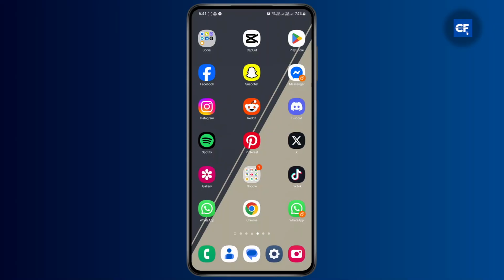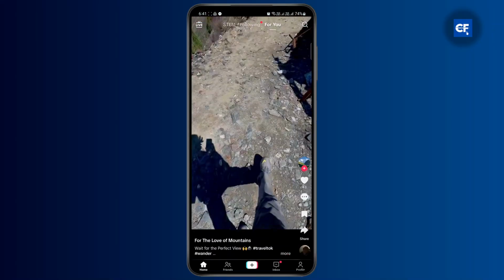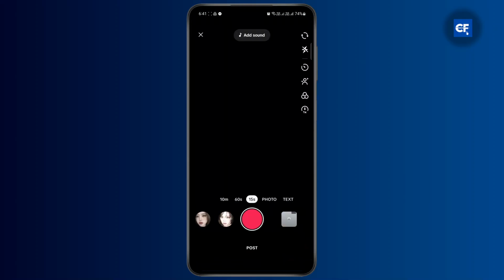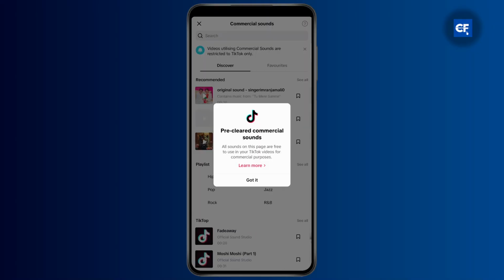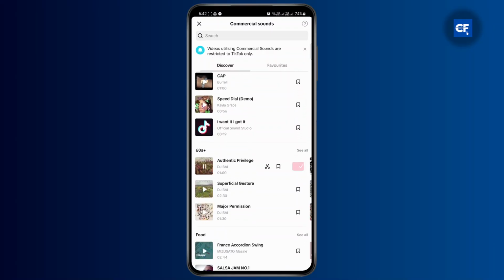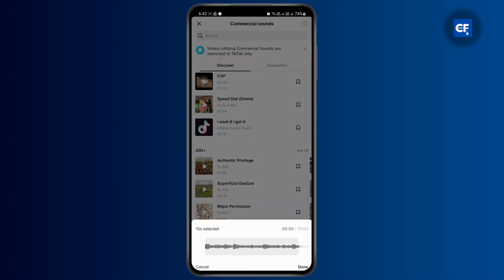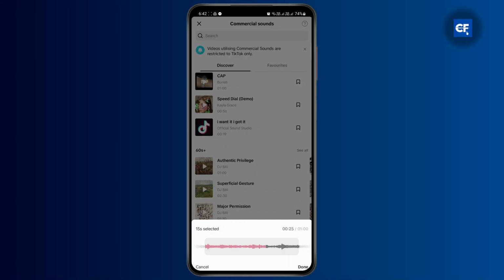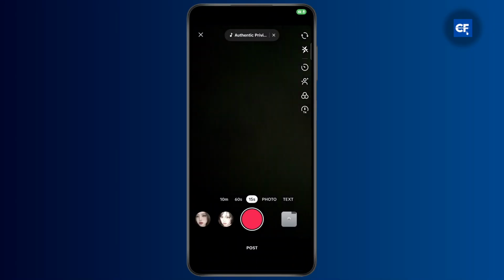How to Trim Sound or Song on TikTok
In this step-by-step tutorial, learn how to easily trim sound or a song on TikTok, whether you're adjusting the music for your video or cutting a song to fit the perfect length. Follow along to master the art of editing audio on TikTok!

In this video, you'll discover how to trim a song or sound in TikTok. We’ll also show you how to cut the song length and shorten sound for your videos.

Timestamps:
0:00 Introduction
0:20 Step 1: Opening Your TikTok Video
0:45 Step 2: Trimming the Sound or Song
1:10 Step 3: Finalizing and Saving Your Edited Video